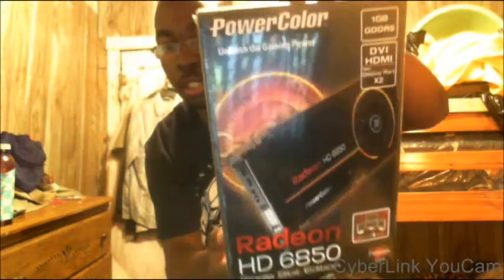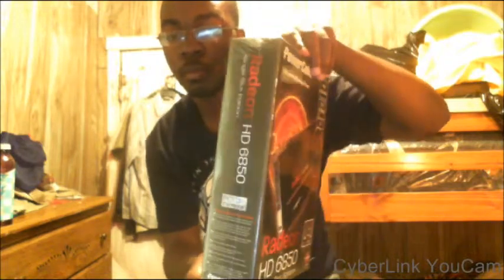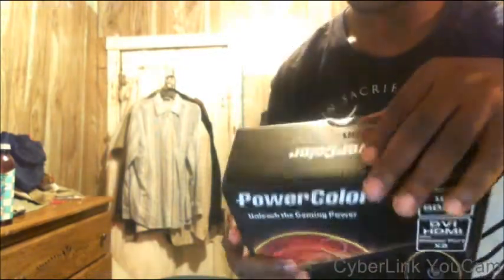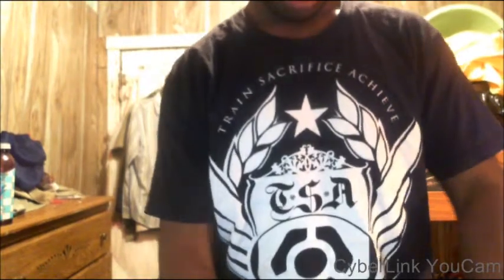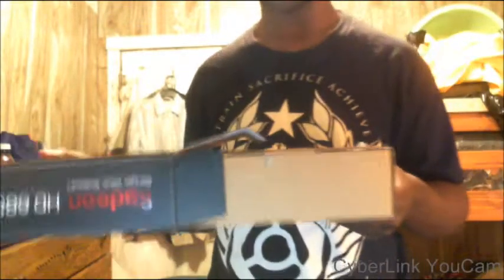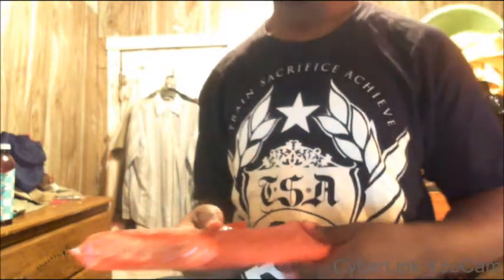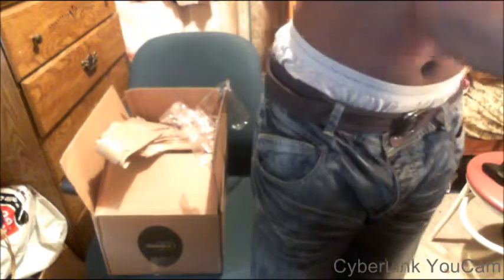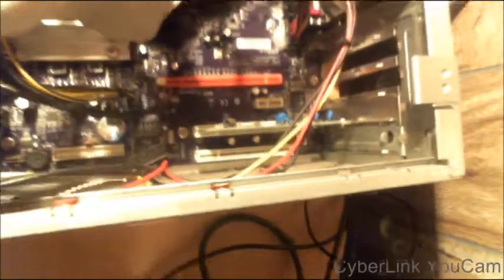My new GPU (not really an unboxing :/ ) Powercolor Radeon HD 6850 Single Slot GPU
Powercolor AMD Radeon HD 6850 Graphics Card

* $209 (but well worth it)
*Plays everything extremely well at 720p (1280x720,1280x1024, 1366x768)
*Plays some games at 1080p at 60 frames per second (Savage 2 and Noxious) with some settings tweaks.
*Single-slot solution for your graphics needs (which I needed because my gateway only had 1 slot available because of BTX motherboard configuration)
*Pretty simple install (downloaded drivers from Powercolor website (Catalyst 11.11)

It has DVI, HDMI and 2 Display Ports. Pretty good graphics card and most likely the best I can get for my money and for my computer (Gateway GT5220 Media Center Edition Desktop PC).

Some cons are that the GPU clocked down because my PCI-E slot is 1.1 (but that's a mobo issue). But it also clocked down my WEI on my RAM score. it was 5.3 and now it is  4.9 :/

I suggest to anyone looking for the best single slot solution, look no further. I bought from Newegg ebay page. Delivered quickly!

*UPDATE*
This card has apparently been discontinued. This card does make a bit of noise if you're within 2 feet of your desktop, especially if the fan is above 80% speed on SpeedFan. It also makes a lot of heat so manage your cables well and keep your room well ventilated. Powerful single slot cards tend to emit a lot of heat because of Moore's Law.

My configuration:

AMD Athlon 64 X2 3800+ Dual Core 2.00Ghz Processor

Powercolor AMD Radeon HD 6850 GDDR5 1GB Video Card

3072 MB RAM

232GB 7200RPM Seagate Barracuda IDE HDD

74.5GB 5400RPM Toshiba SATA HDD

(Antec Green EarthWatts 430W ATX 12V PSU)